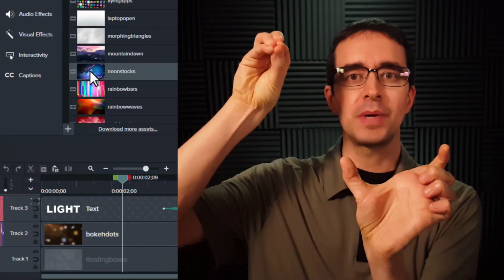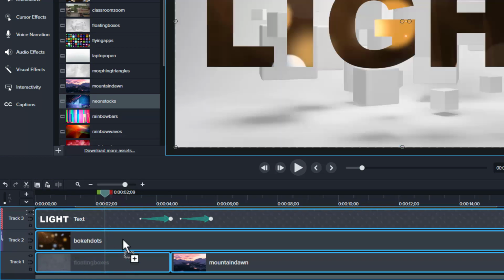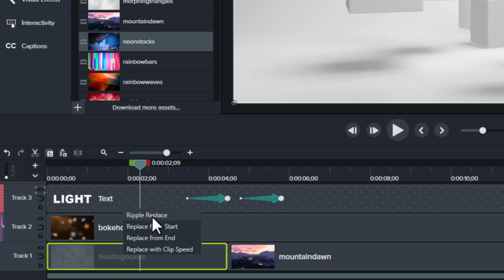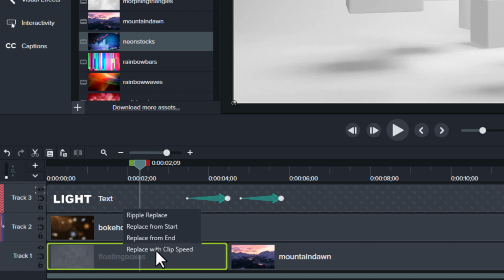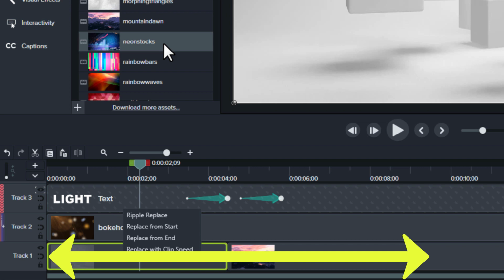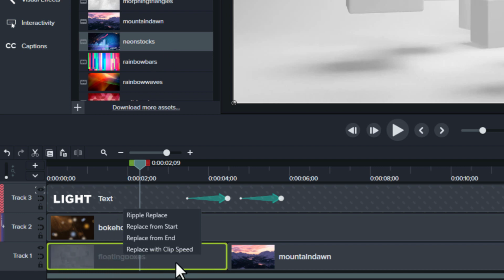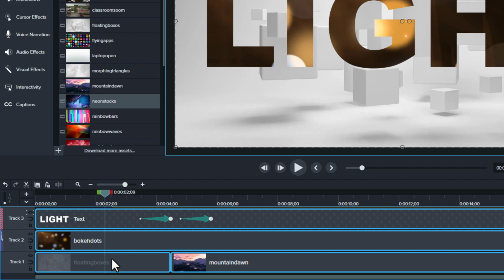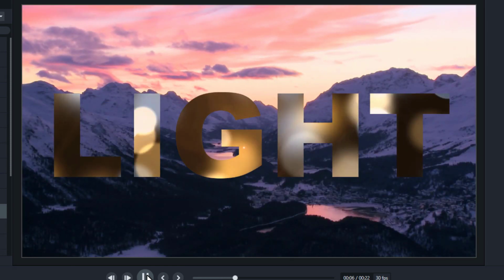How to Use Replaceable Media in Camtasia 2020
Learn how to use replaceable media in Camtasia 2020. This includes Ripple Replace, Replace from Start, Replace from End, and Replace with Clip Speed.